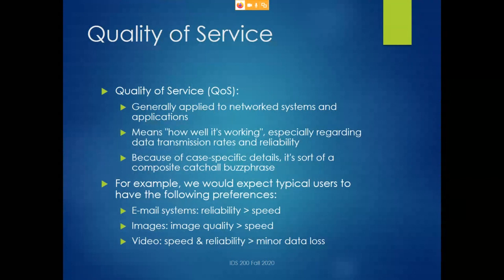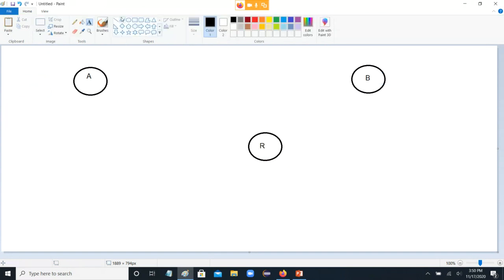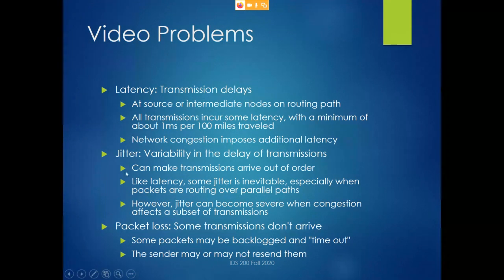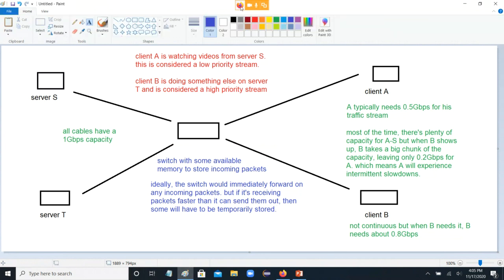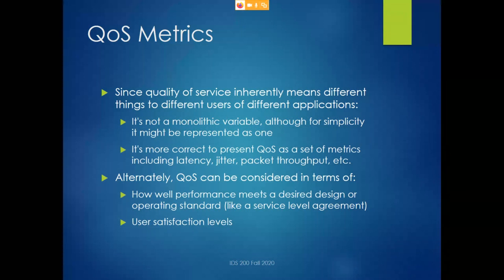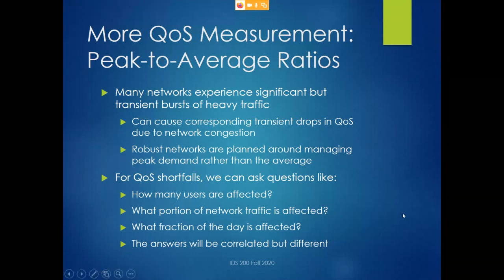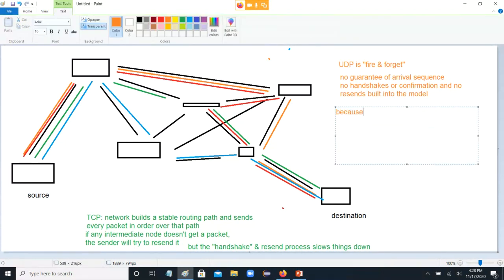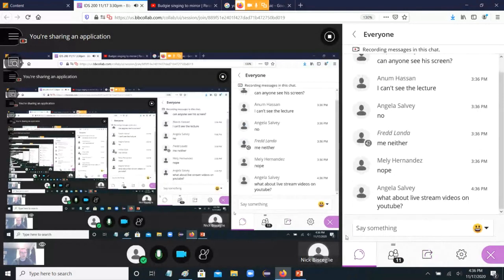IDS 200 Fall 2020 YouTube Quality of Service pt. 1